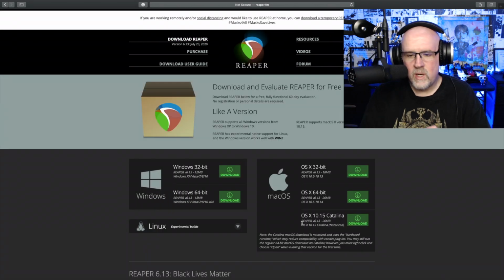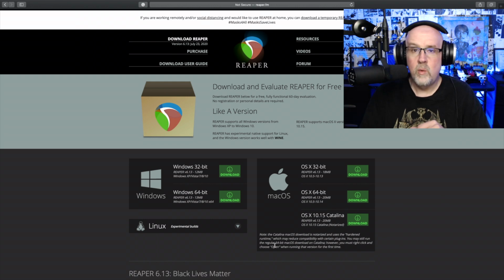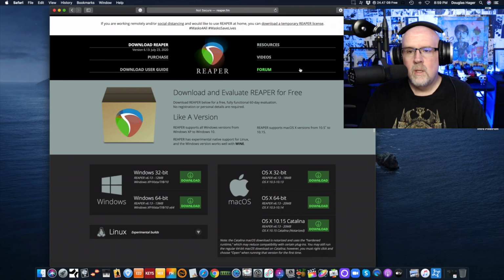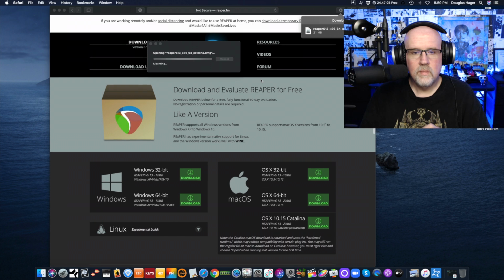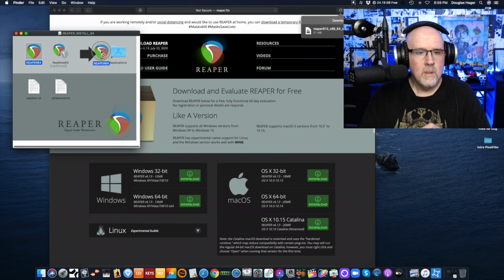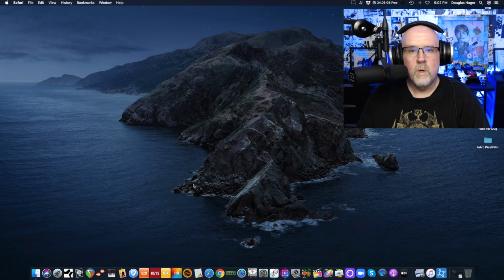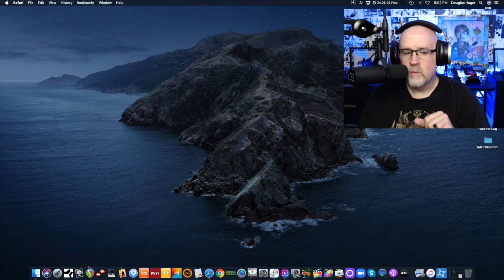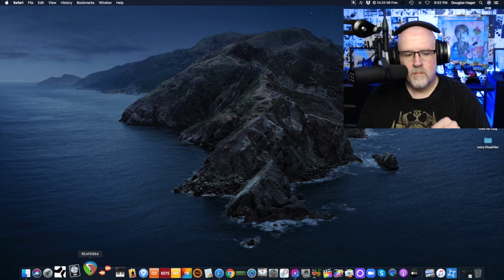Let's Learn the Reaper DAW Together - How to Download and Install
Lets Learn the Reaper DAW Together - How to Download and Install

There are many DAWs, digital audio workstations, on the market today. This has made it easy for anyone with a computer to record and release great sounding music from their basement or bedroom.

In this video I'll be starting my Reaper journey with v6.13 of the software.  I invite you to come along with me. Maybe we can both learn how to make music better, together.